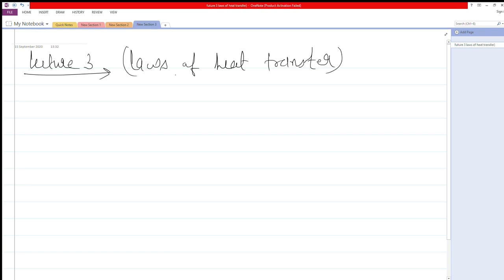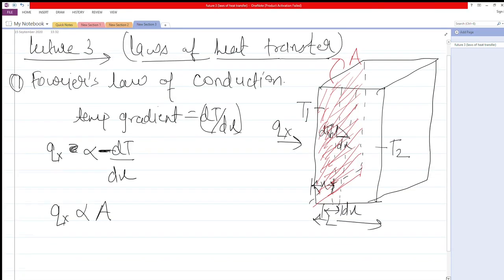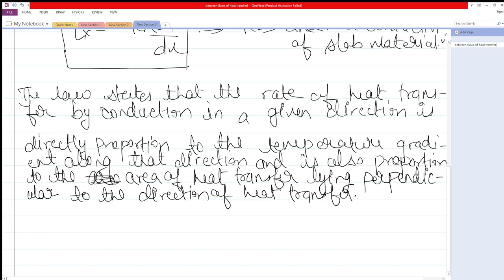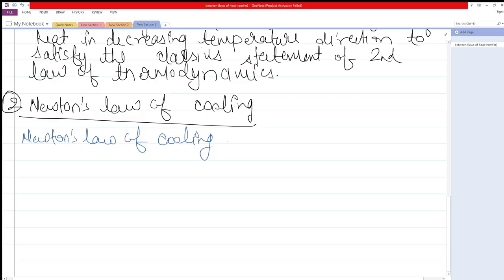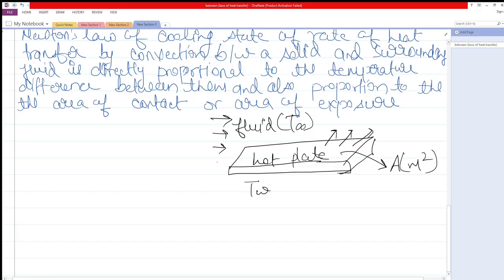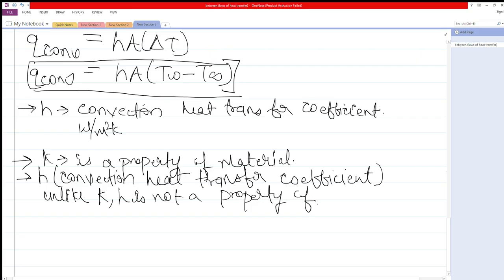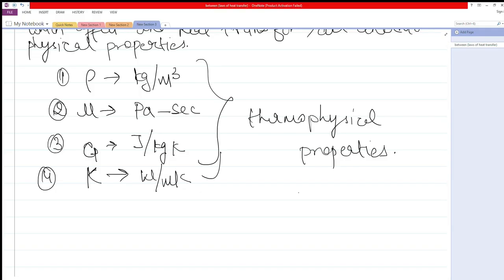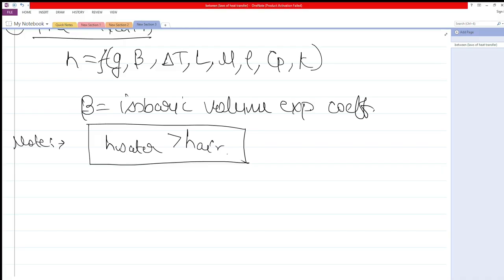L3: Laws of Heat Transfer | Mechanical Engineering | By Sachin Singh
This Lecture is a part of online teaching during COVID 19 pandemic situation.